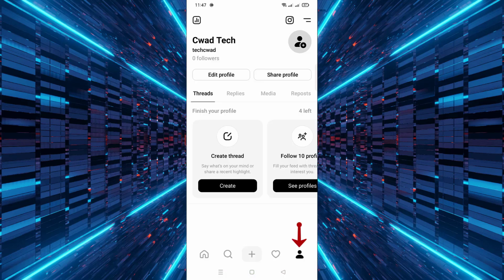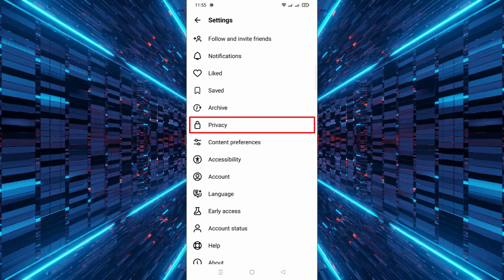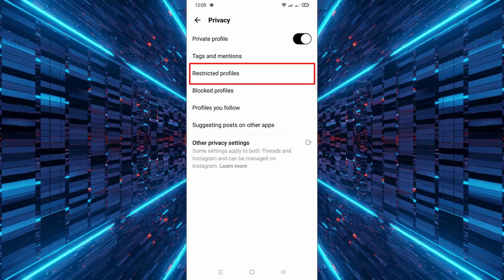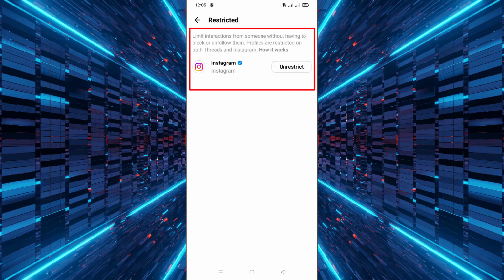How to See Restricted Profiles on Threads App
Learn how to see and manage your restricted profiles list in the Threads app on Android. 📱🔒

This step-by-step guide shows you how to quickly access restricted accounts and unrestrict them easily. ✅👥

If you want to control your privacy settings and keep your Threads experience smooth, this video is for you! 🔐⚙️

Don’t miss out on managing your privacy and account settings in Threads! 🚀🔍

Stay updated with the latest Threads app tips, Android tutorials, and social media privacy hacks. 📲💡